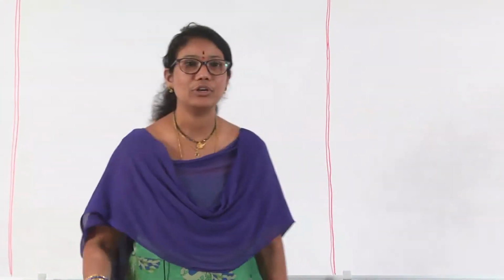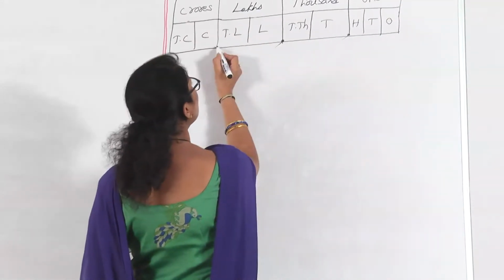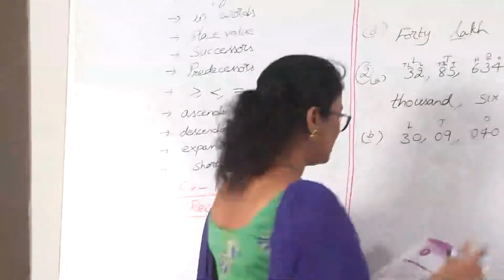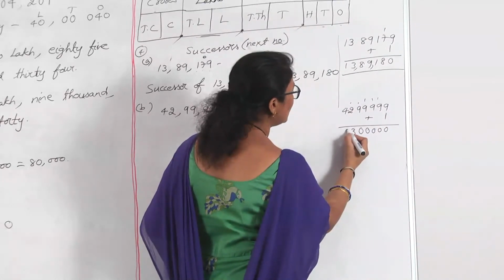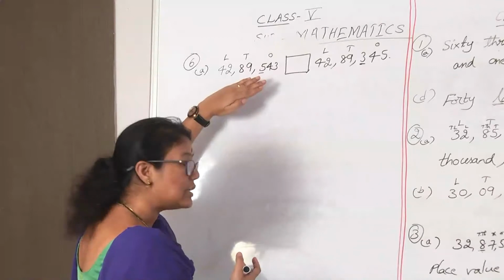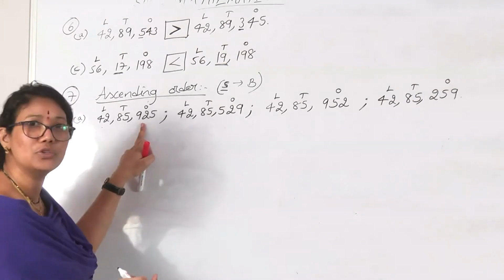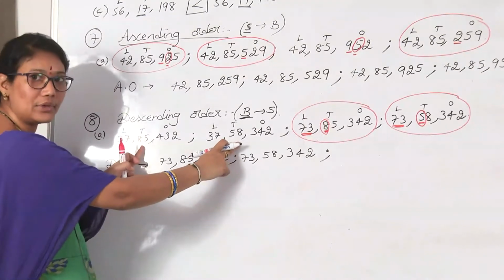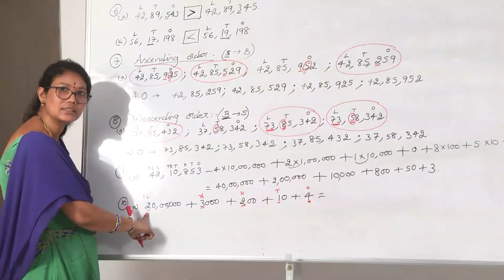Arrow Maths World Class 5 - Lesson 1A Large Numbers